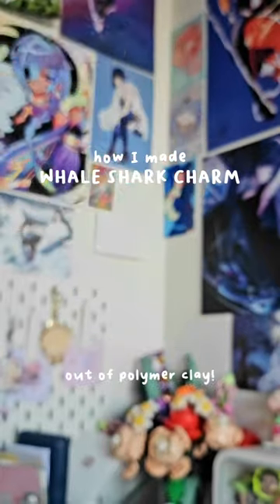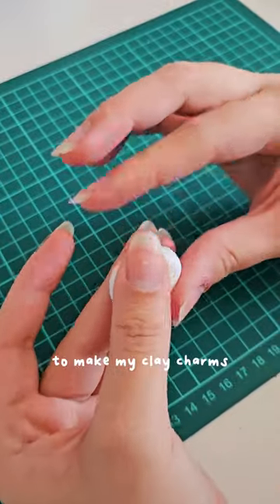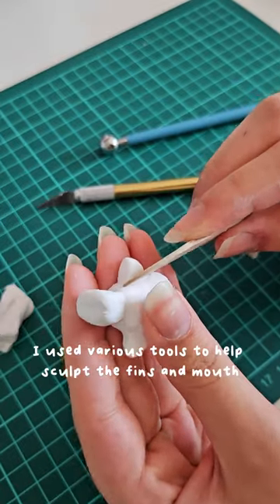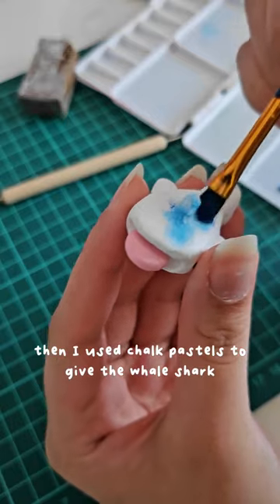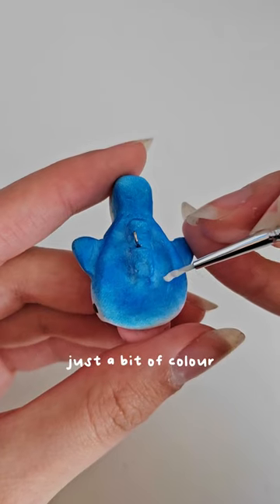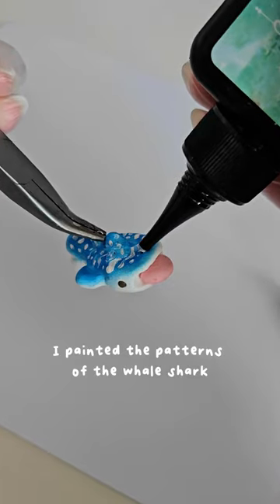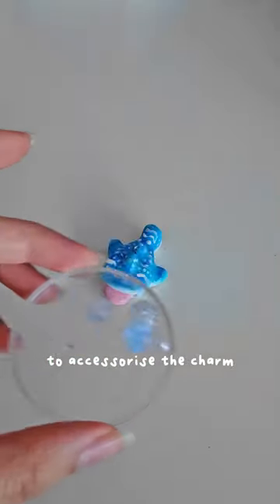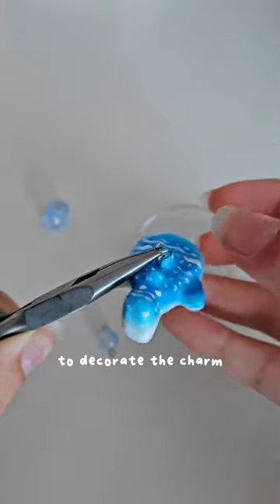making a whale shark charm!